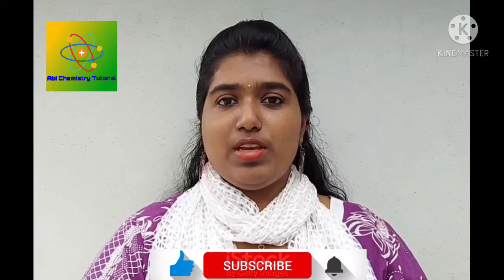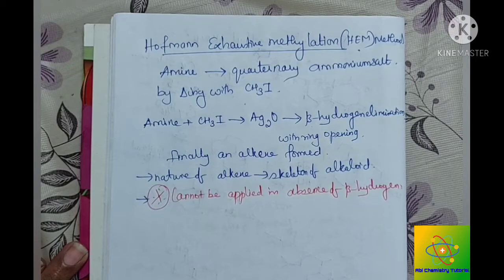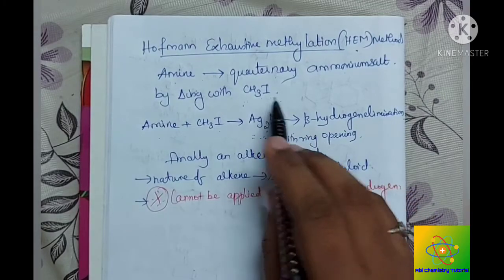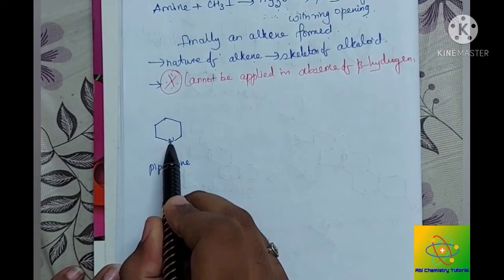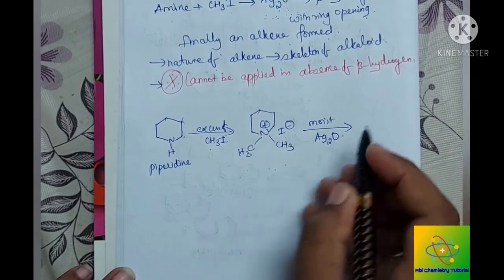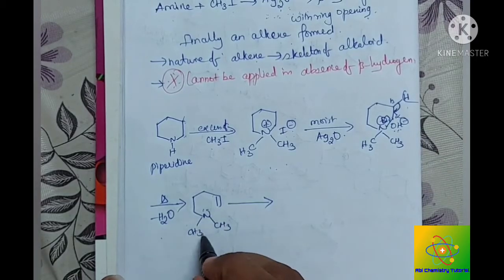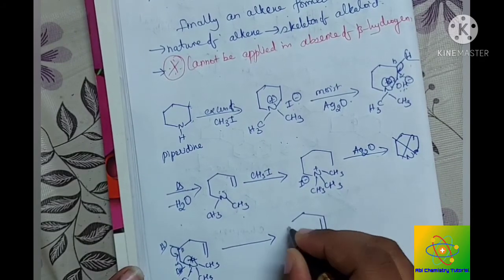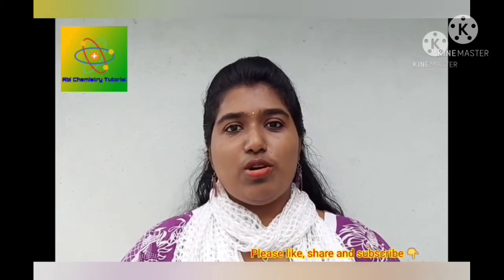Hofman exhaustive methylation|English|Structural elucidation of alkaloids|Abi Chemistry Tutorial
Hi friends!
This video is about the Hofmann exhaustive methylation method used in structural elucidation of alkaloids to find the nature of amines and the skeleton of the alkaloid.

Take care